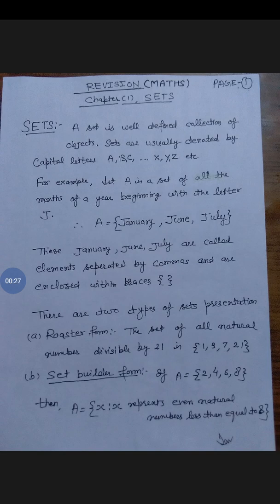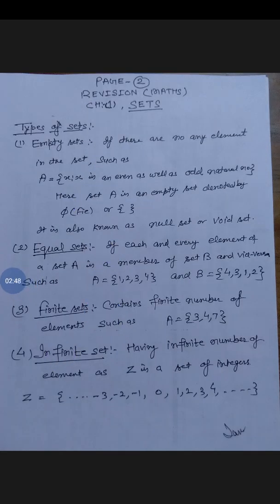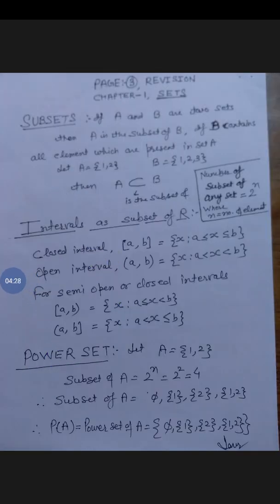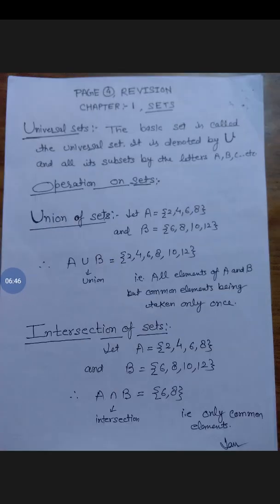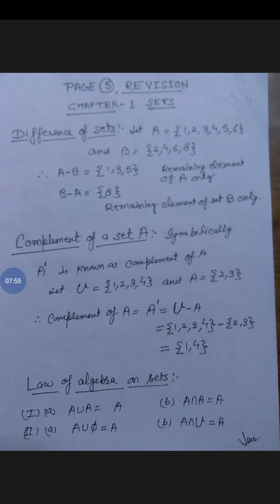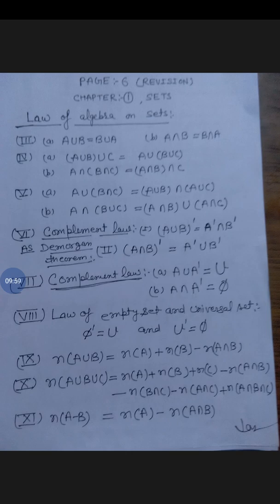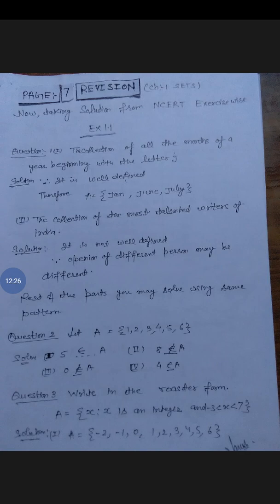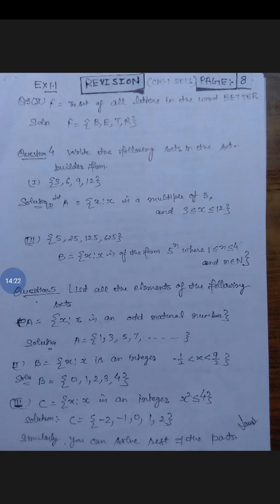class xi maths revision ch. 1